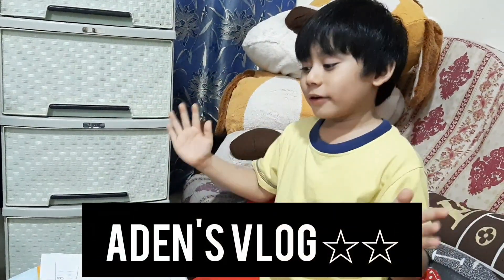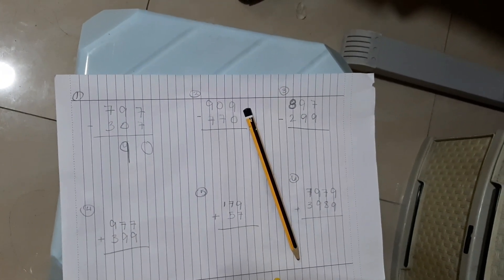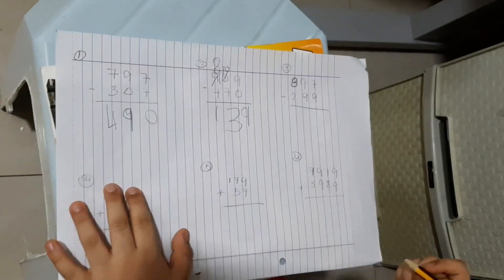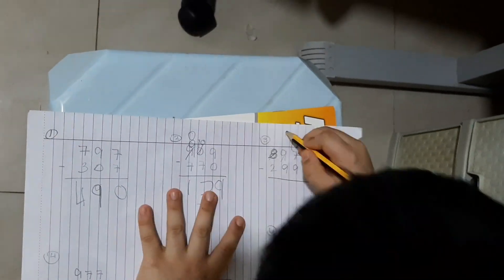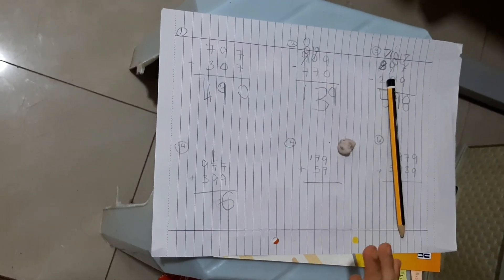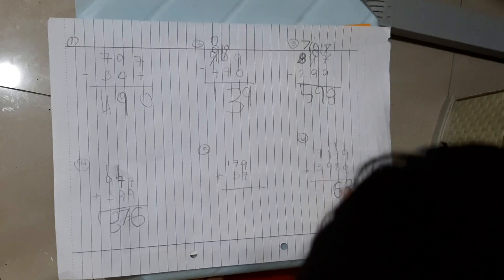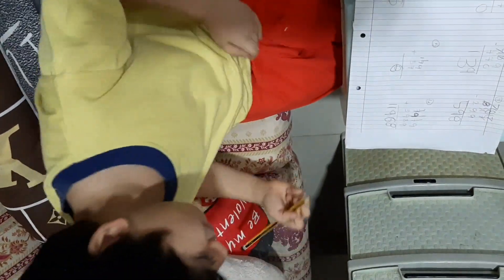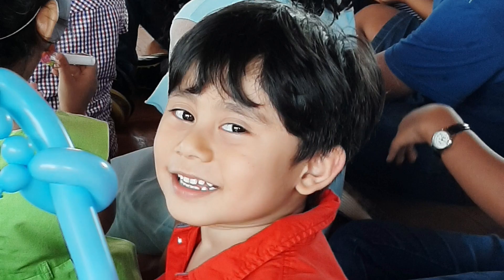Having fun with Maths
Hey guys, is maths your favourite subject?
Well, maths is my most favourite subject.
Watch this video to see me solve maths equations